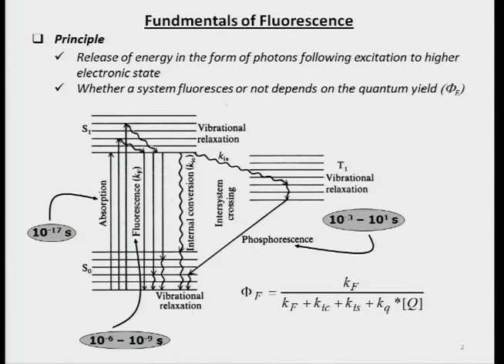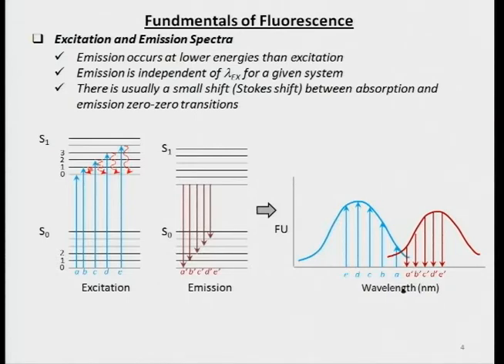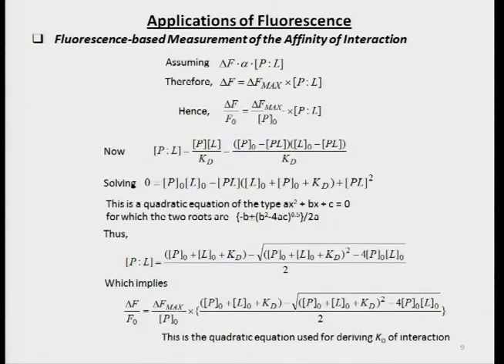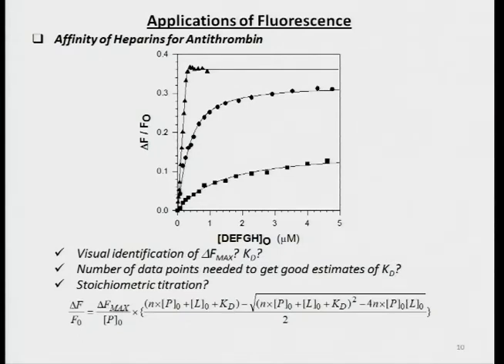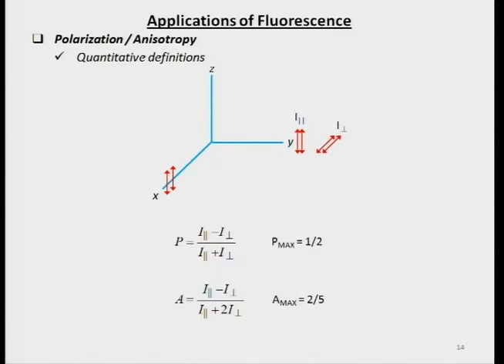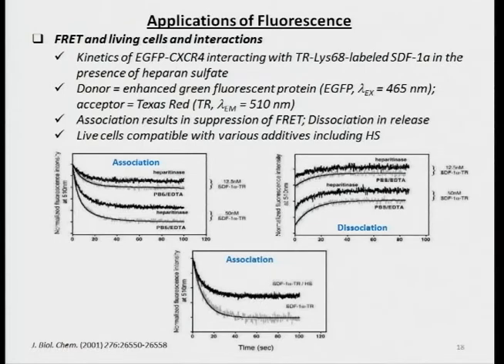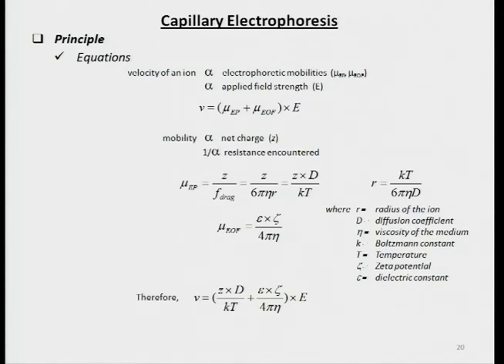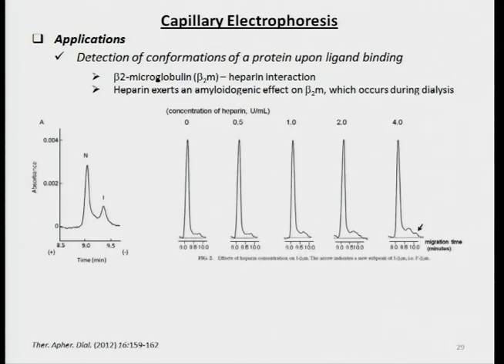Interactions of Glycosaminoglycans: Fluorescence and Capillary Electrophoresis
Prof. Umesh Desai, Program Director of the Heparan Sulfate Proteoglycan Program of Excellence in Glycosciences (HSPG-PEG), explains the theory of chemical fluorescence and capillary electrophoresis, and how these techniques may be used to quantify the interactions of glycosaminoglycans (GAGs). This is lecture 4 of 10 presented at the HSPG-PEG Training Camp held at Virginia Commonwealth University on January 7-11, 2013.